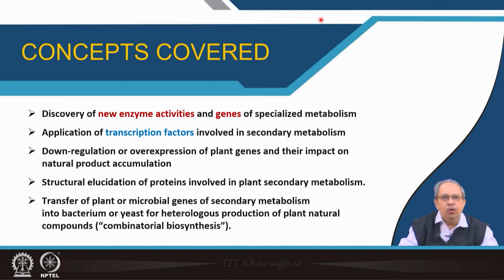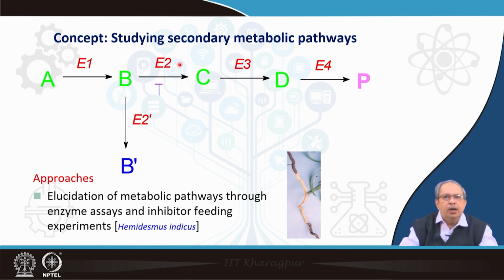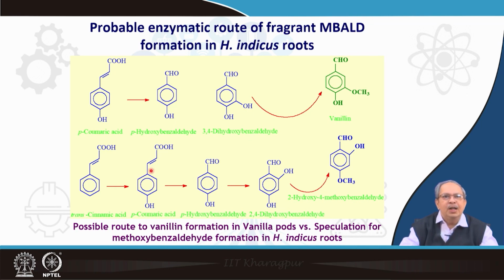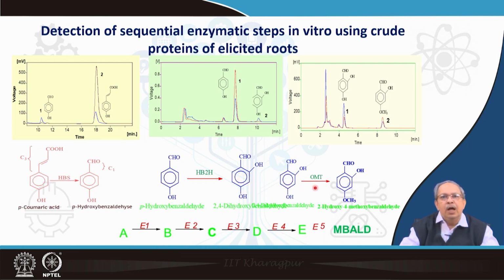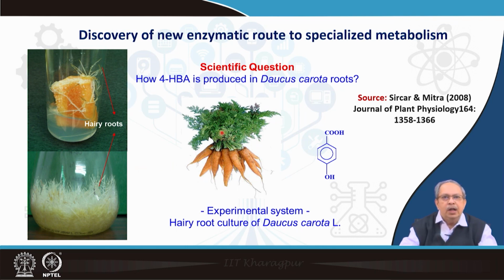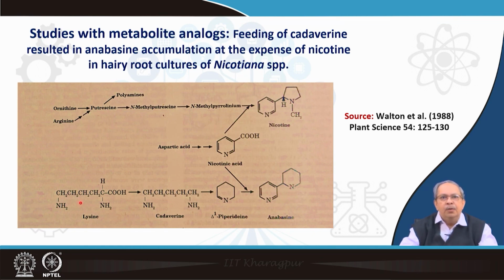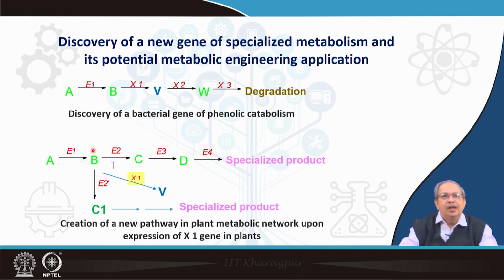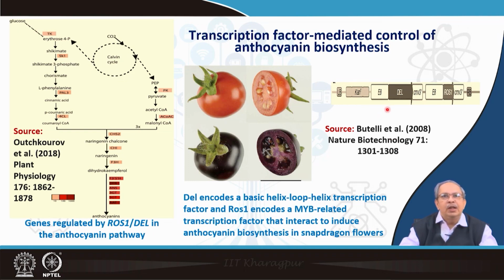Lecture 7:Metabolic phytochemistry-based approaches for studying plant...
Title: Lecture 7:Metabolic phytochemistry-based approaches for studying plant specialized metabolism
Subject : Biotechnology